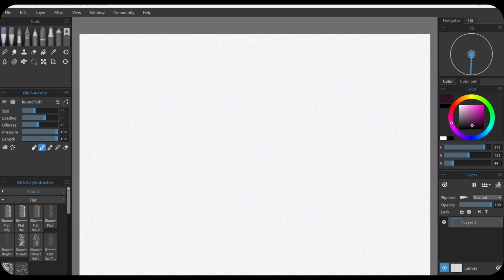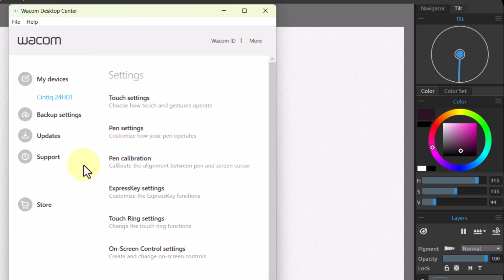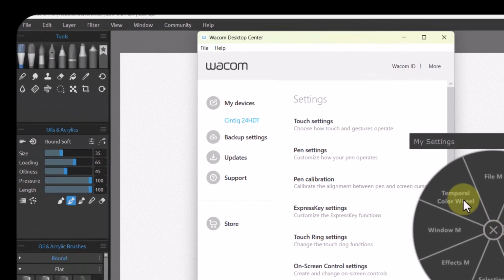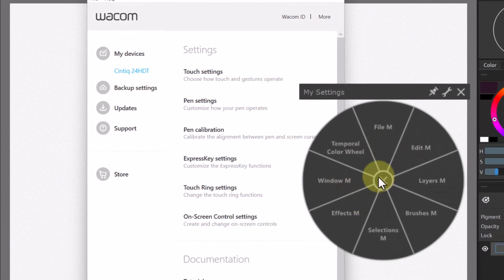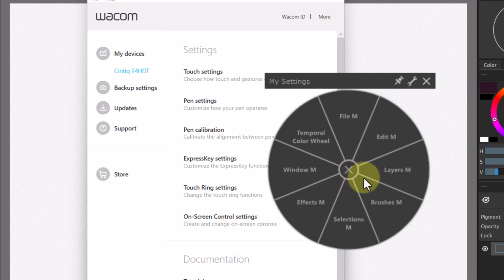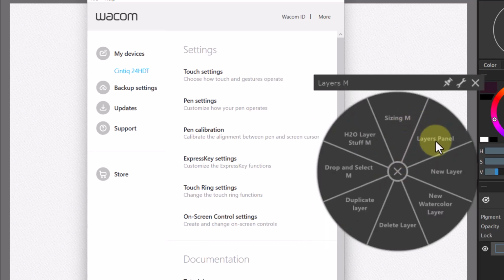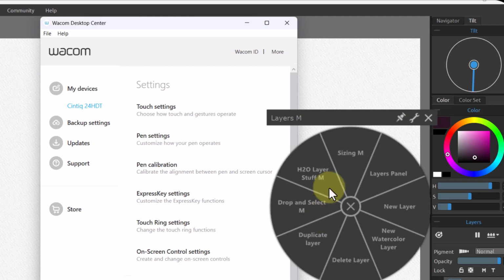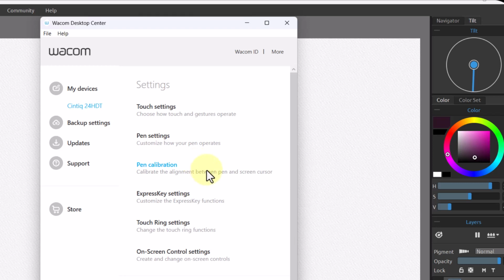Overview of OnScreen Controls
How to set up and use Wacom On-Screen Controls.  Also how to set them up for multiple application